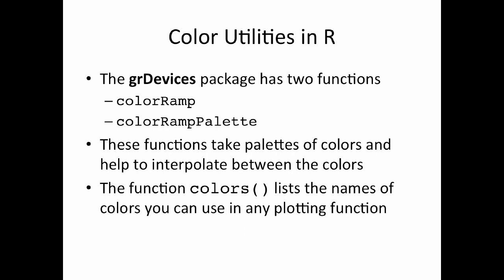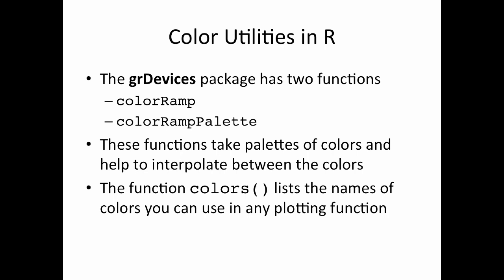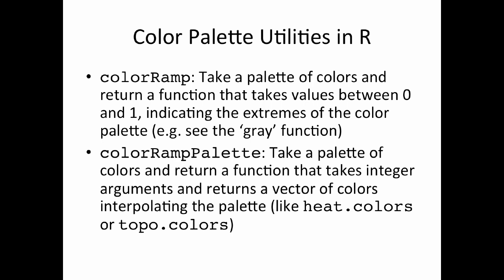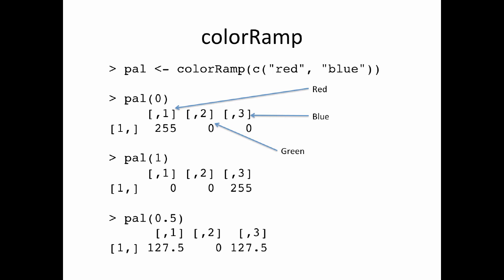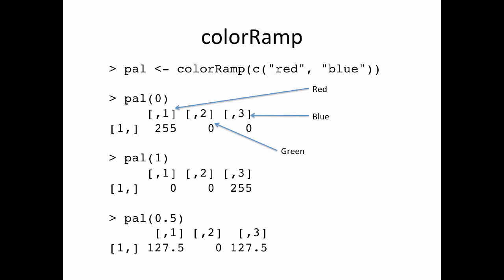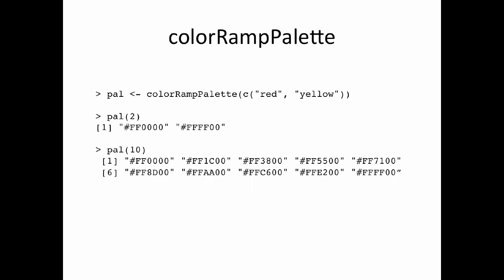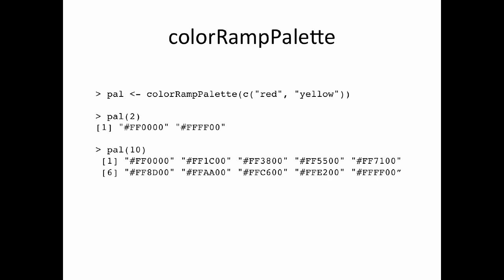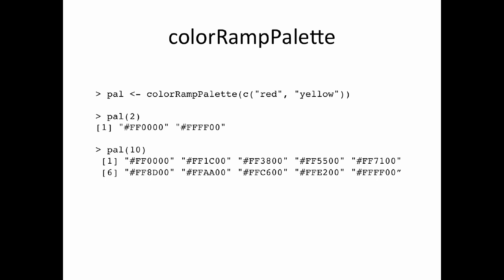R Colors Part 2 HD 720p